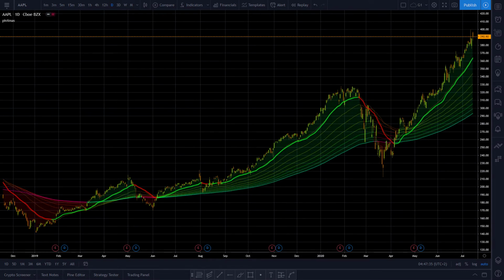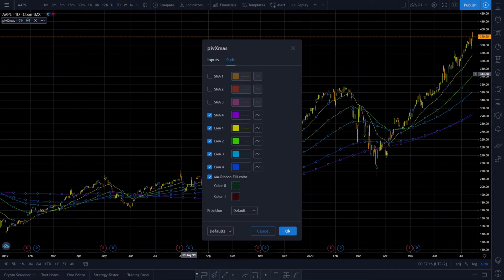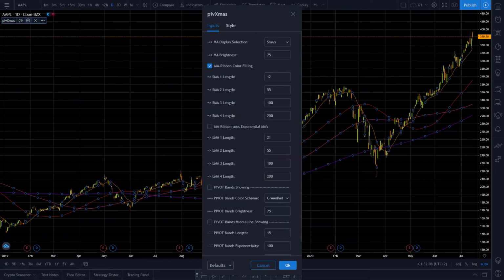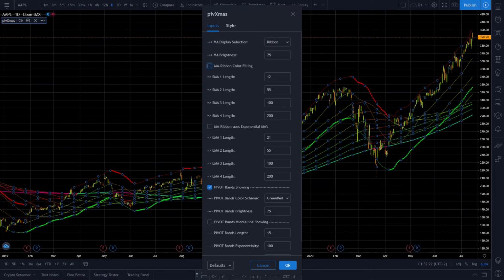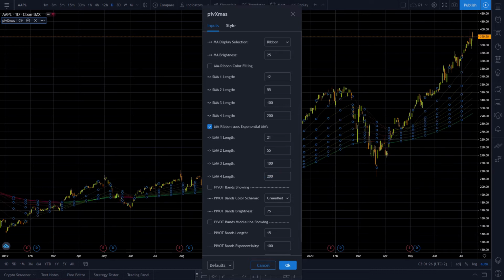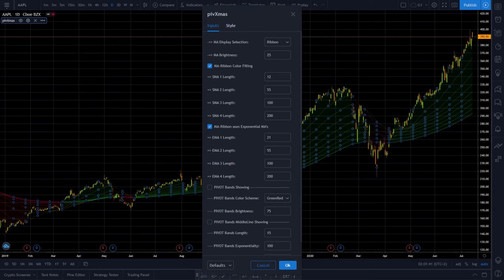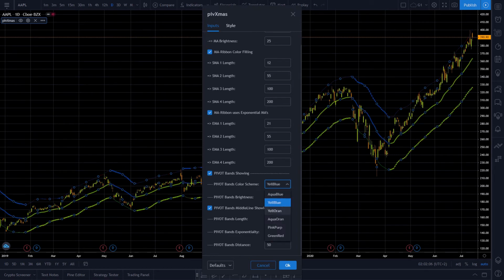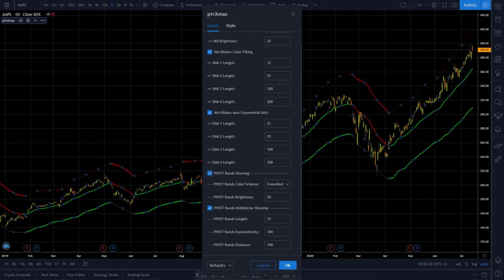The "pivXmas" indicator for TradingView - Tutorial by GuidoN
This video contains a brief explanation of the free "pivXmas" indicator for TradingView.
"pivXmas" is suitable for any timeframe and any chart like stocks, futures, indexes and crypto.
It can provide good insights as an aspect of any trading strategy.

"pivXmas" adds the following graphic functionalities to your chart:
- Adjustable Pivot-Bands with optional up-down-colored Middle-Line
- 4 Simple Moving Averages and/or 4 Exponential Moving Averages
  OR an 8-segment Moving Average Ribbon

When or if you ever decide to upgrade to a paid TradingView subscription, you will get a decent discount when the above link is used to create your account!

If you are about to create an account at Binance.com, you’ll get a lasting 5% extra discount on trading fees when the referral code PQJ6U0OL is entered when creating a new account.

If you find this indicator useful, one is always free to contribute
BTC: 13m6s7b85DyCBfbYjEyH7qXCJqb9Bo8mHT

ETH: 0xd8a5ecce74cbbe2100dd49bdcfc6bf24930ed40e